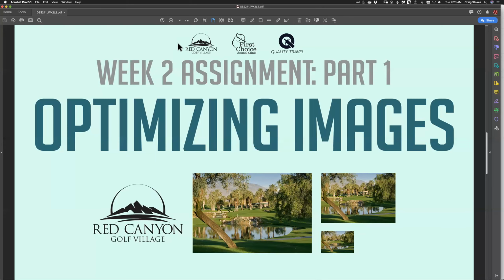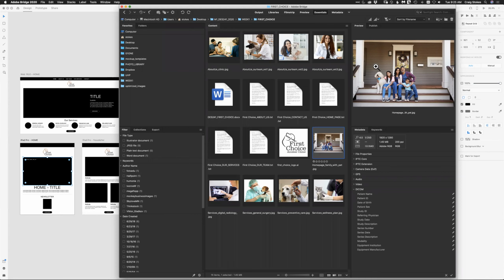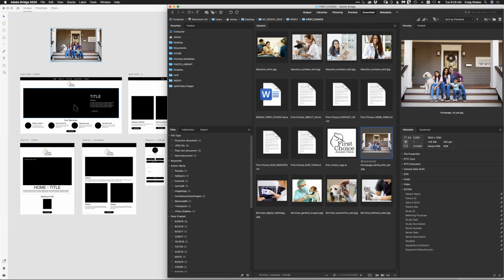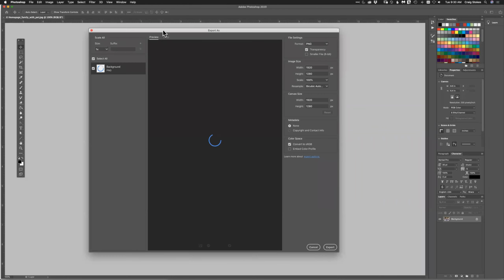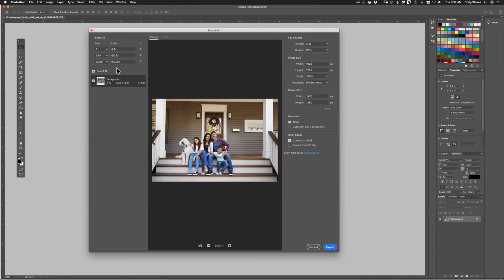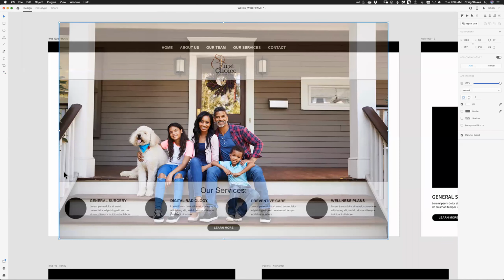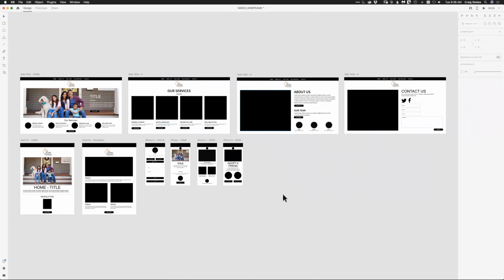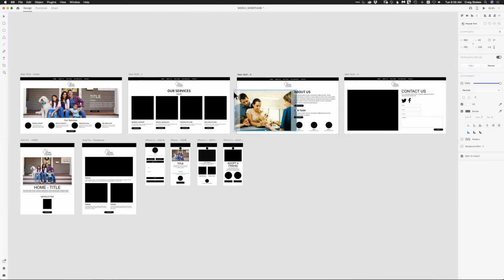M1 DES241 WK2 OPTIMIZE IMAGES